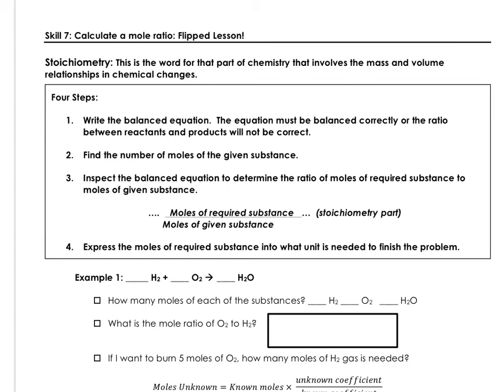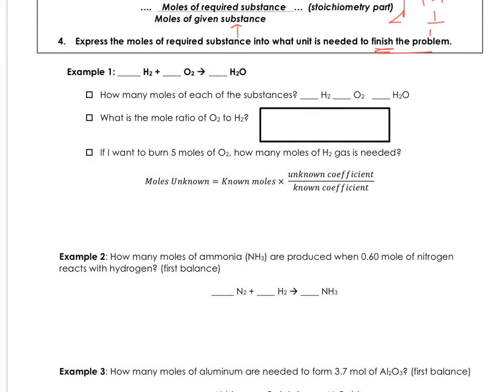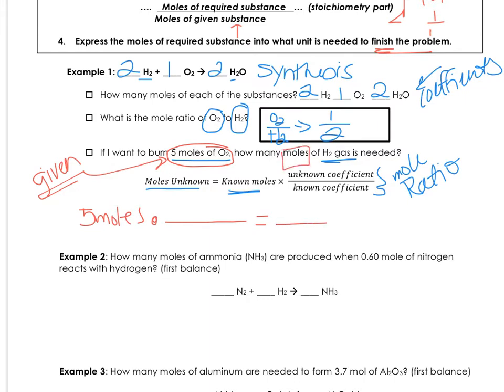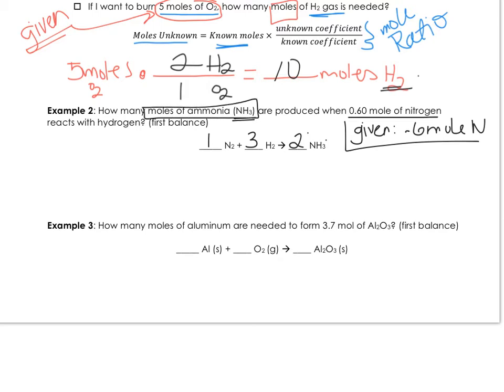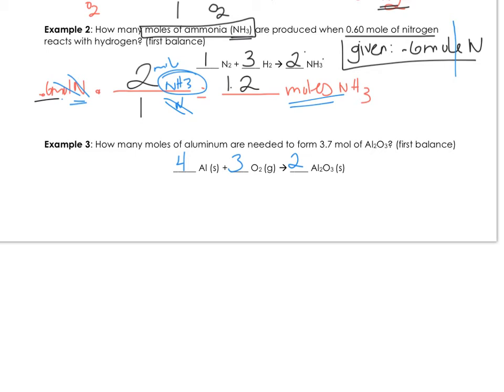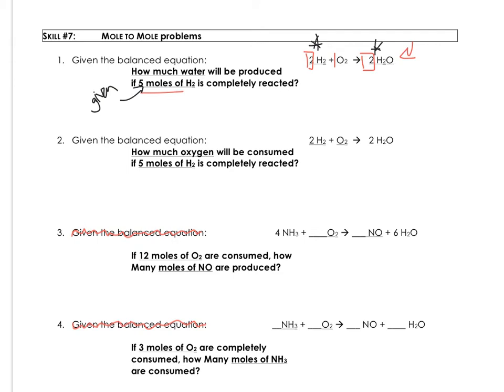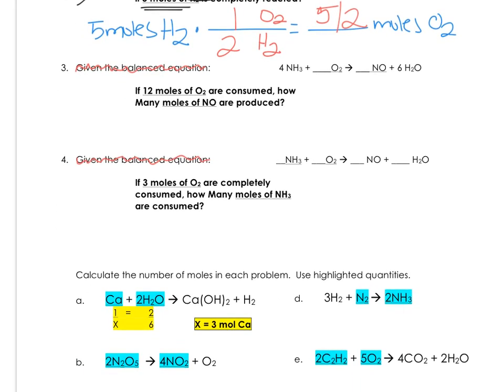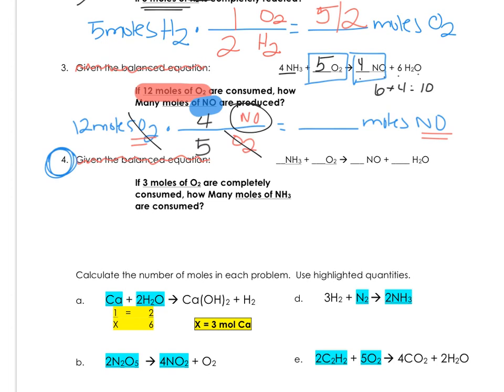Flipped Lesson Stoich Skill 7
Mole to Mole conversion relationships in chemical reactions. Regents chemistry